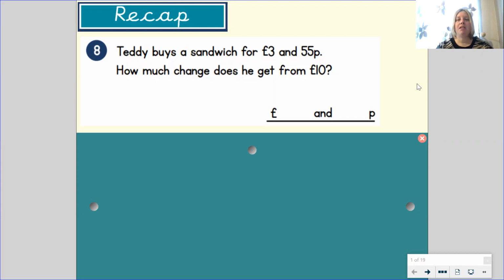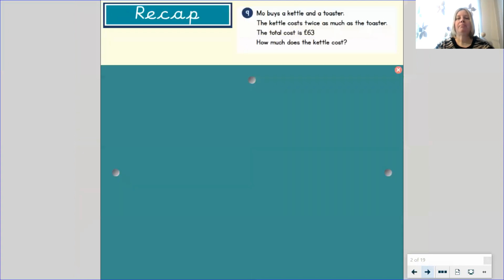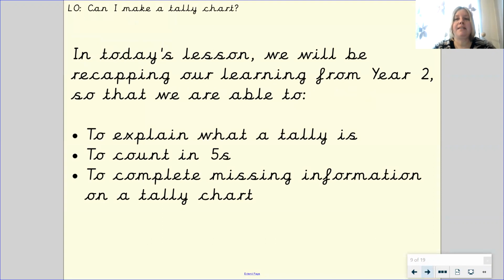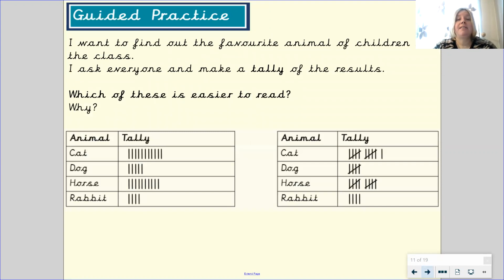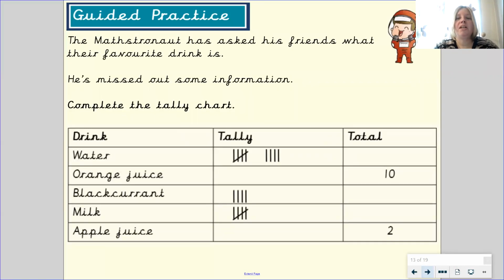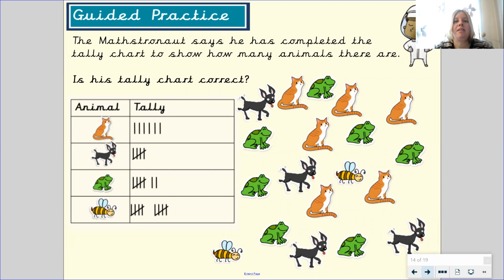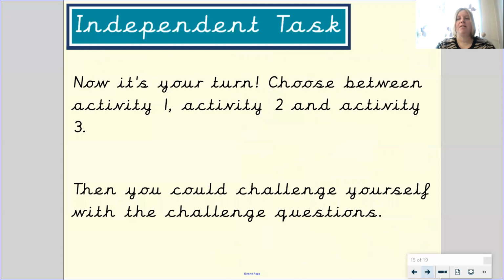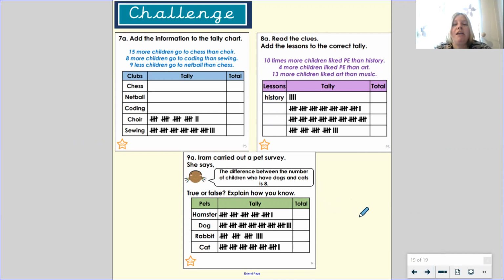Year Three - 4th February - Mandela - Maths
In today’s Maths lesson we will begin our new block, in which we will learn about Statistics. Today’s lesson is a recap lesson on tally charts.  We will explain what a tally is, count in 5s and complete the missing information on a tally chart.